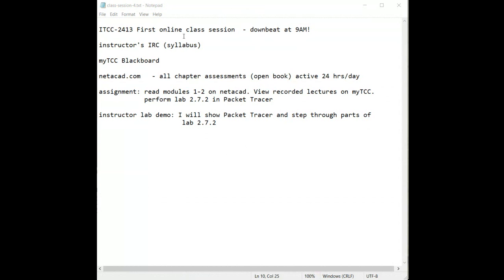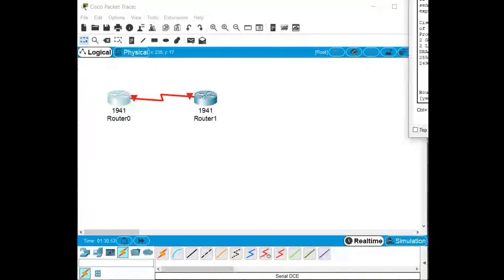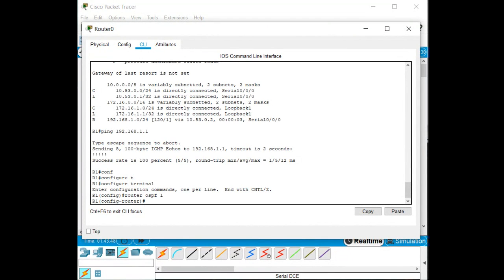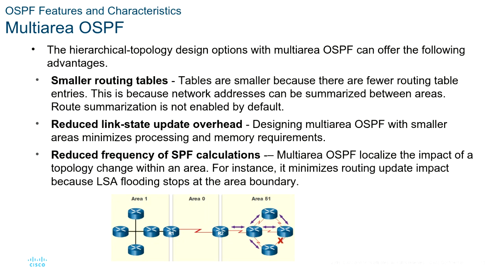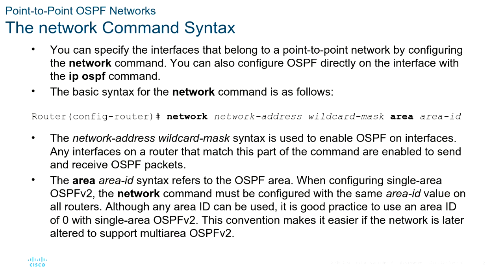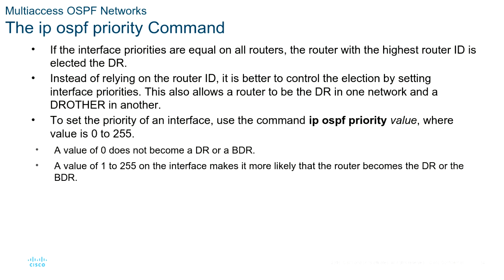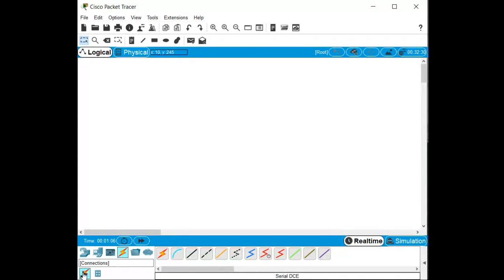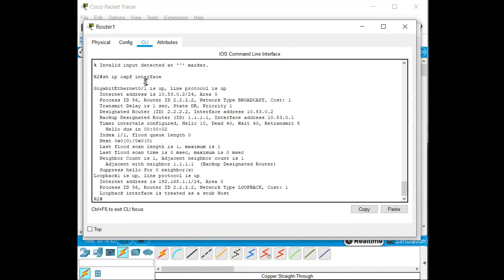cisco 4 class 1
CCNA 7.0 ENSA mod. 1-2 OSPF